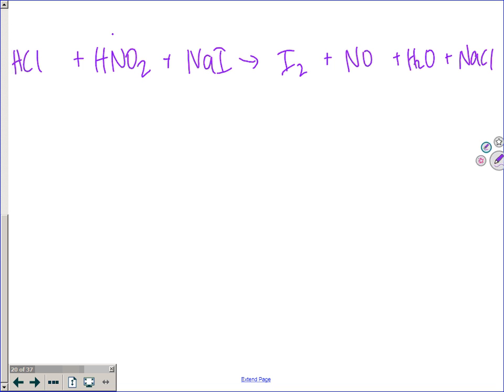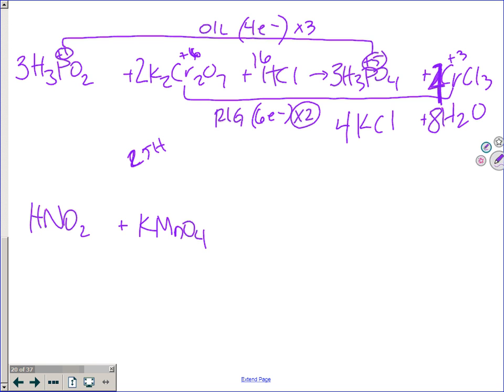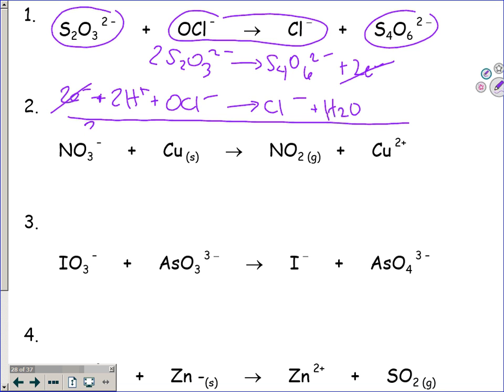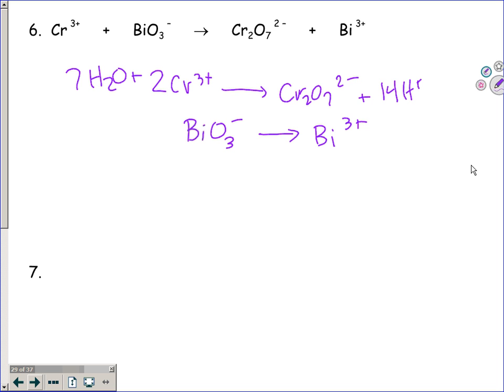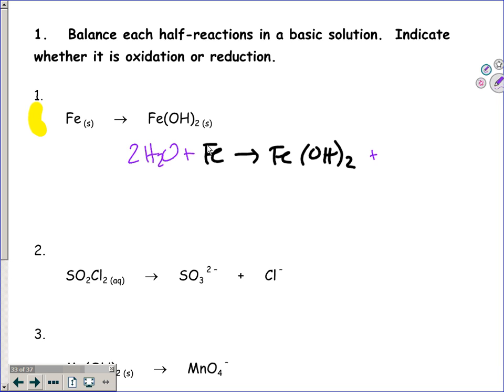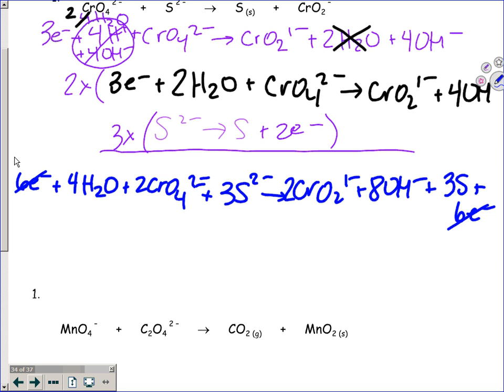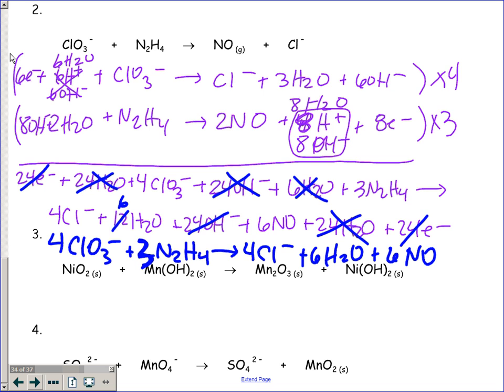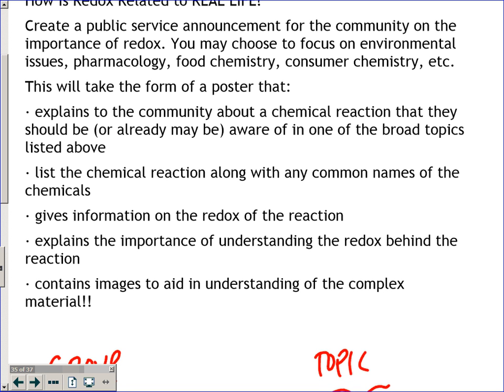AP Chemistry Balancing REDOX in Base Notes